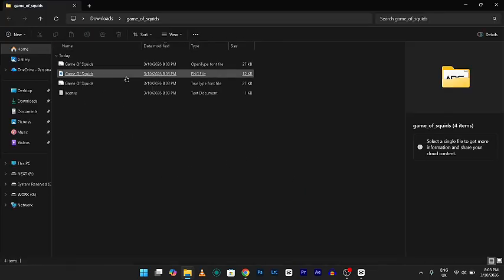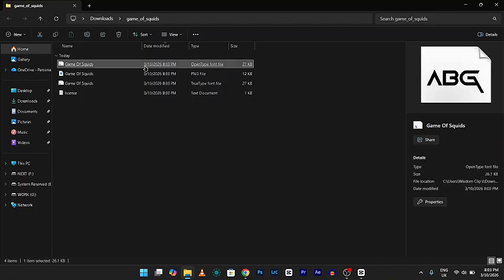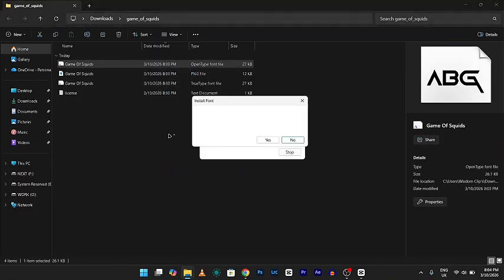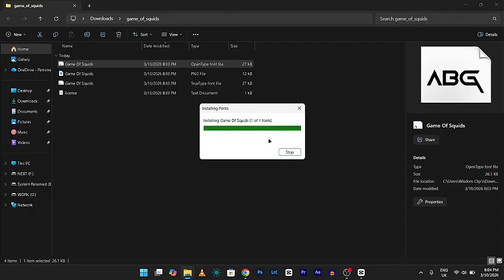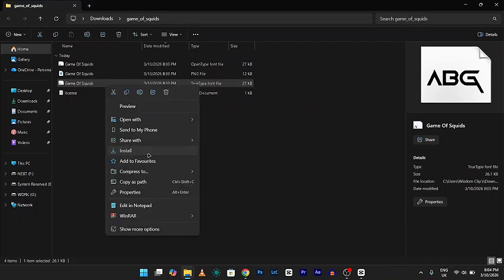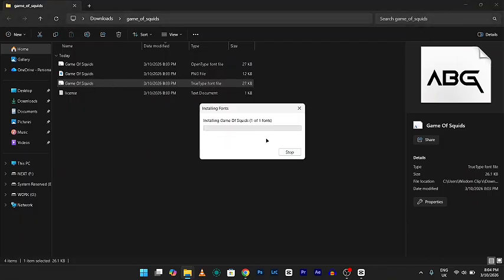How i added Squid Game to my CapCut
🎬 In this video I show you **how to download and install the Game of Squids font** so you can use it in your edits.

This font is perfect for creating **cool text effects in CapCut**, YouTube Shorts, TikTok videos, and other video edits.

1. Download the Game of Squids font
2. Extract the font file
3. Install the font on your PC
4. Use the font inside CapCut

👍 Follow **Wisdom Clips** for more:
• CapCut tips
• PC tricks
• Editing tutorials
• Lightroom tricks